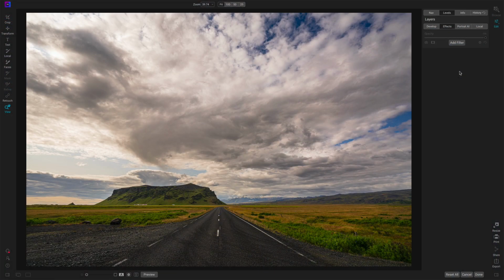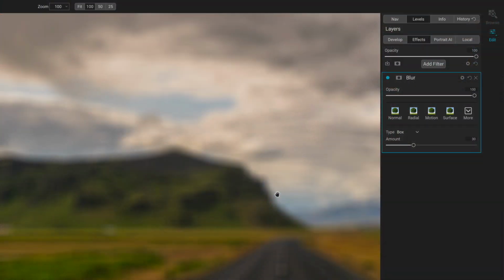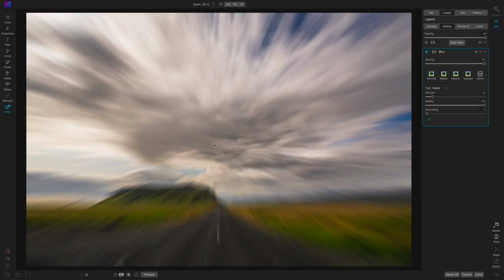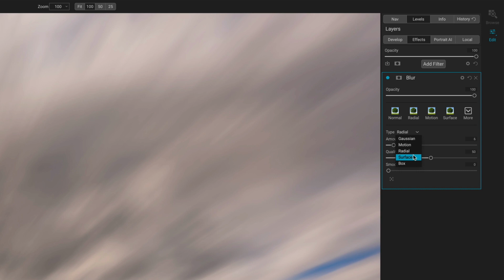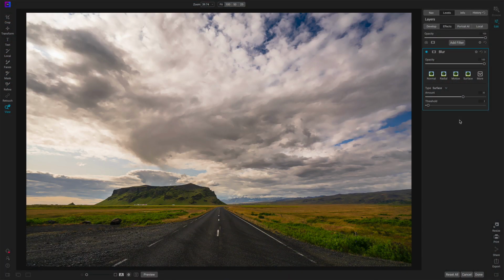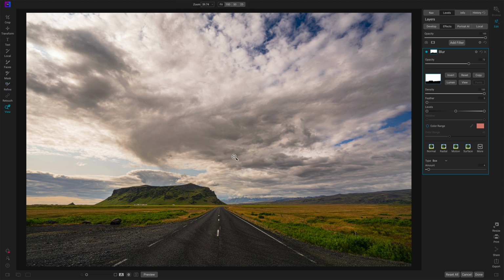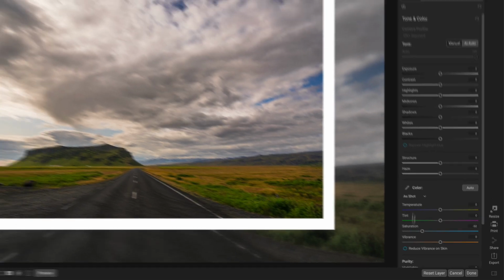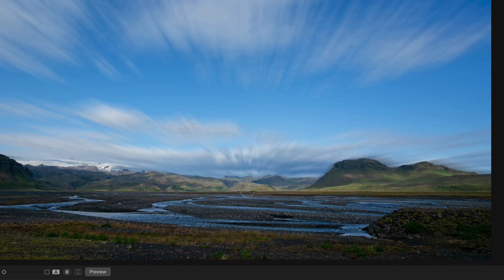The Blur Filter - ON1 Photo RAW 2021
You probably guessed … the Blur filter adds a blur effect to your photo. Yet there is a lot more to this filter than you may think. In this video, I’ll review the controls of the filter and show just a few examples how a touch of the Blur filter can help shape your photos.

Timestamps:
00:00 The Blur Filter - ON1 Photo RAW 2021
00:49 The Blur Filter Controls
01:08 Gaussian & Box Blurs in ON1 Photo RAW
02:04 Motion Blur in ON1 Photo RAW
03:11 Radial Blur in ON1 Photo RAW
04:57 Surface Blur in ON1 Photo RAW
06:14 Recap of Blur Types
06:54 Example: Soften Clouds
08:37 Example: Picture in Picture
09:56 Example: Zooming Effect
12:02 Wrap-up